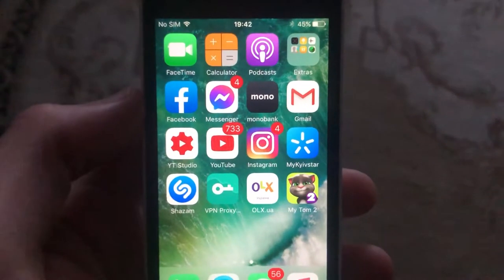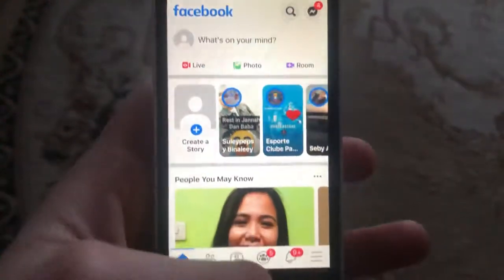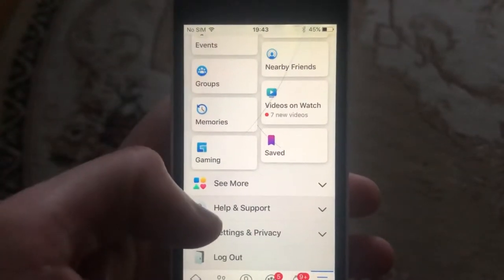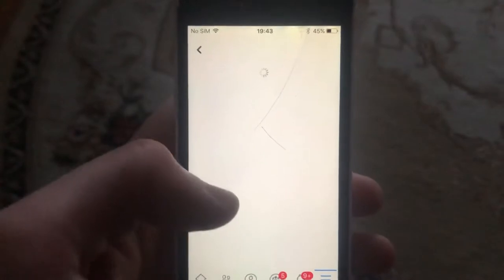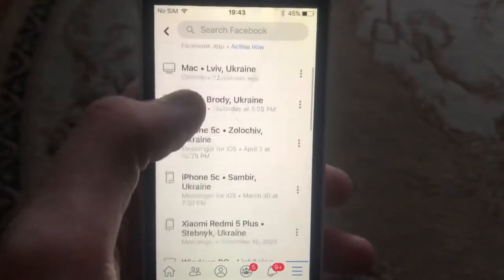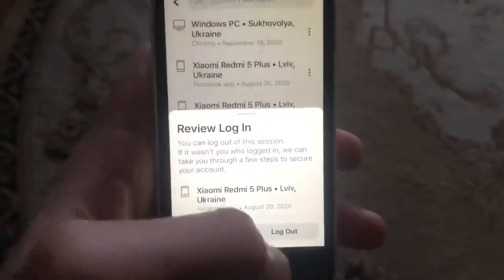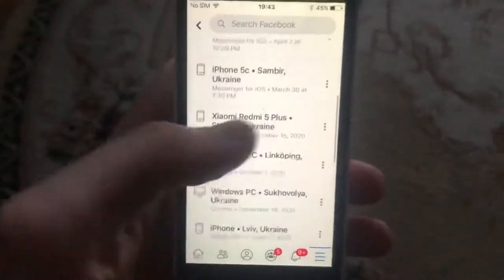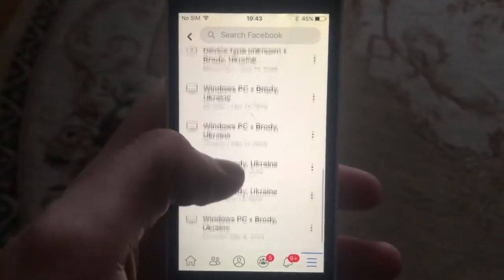Facebook Log Out From Other Device Fix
If you don’t know Facebook Log Out From Other Device Fix, this video is for you.